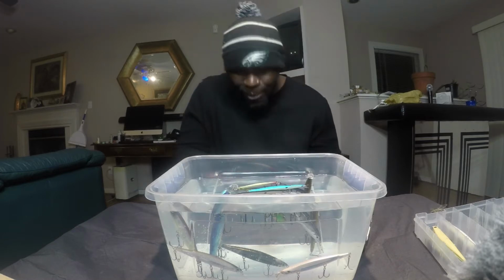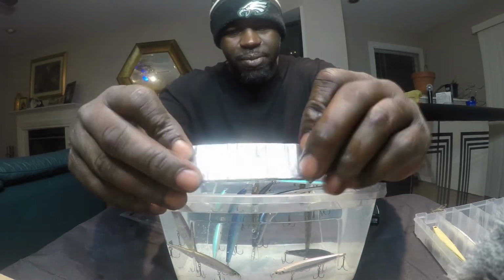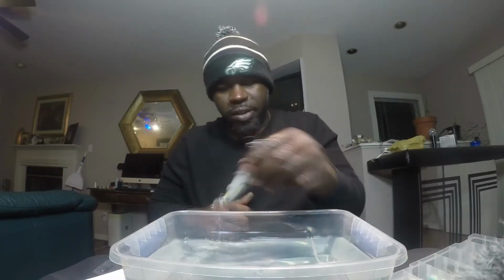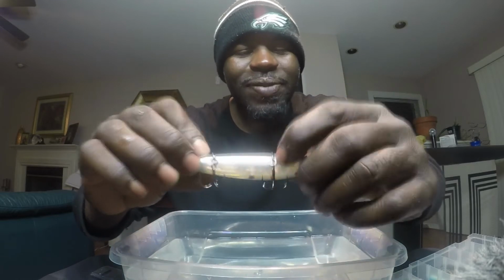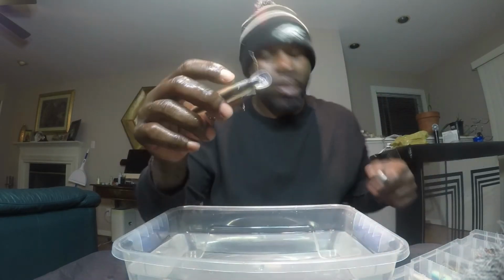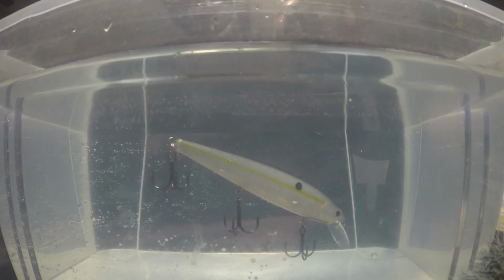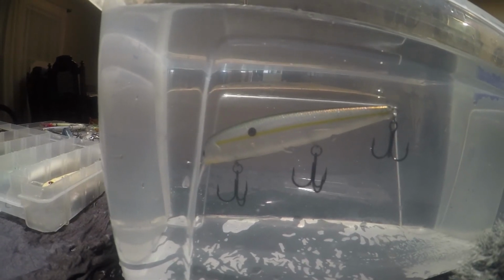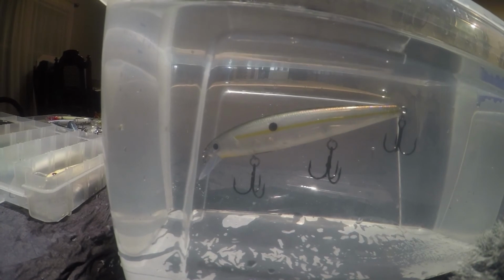How to get your JERKBAIT to suspend properly/TIPS &TRICKS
the fall and winter months are a grest time to start tossing a jerkbait around to get those lathargic slow moving bass to bite because that jerkbait will sit suspended giving the fish more time to get over to the bait i hope this video helps you in some way and hopoefully i was informative enough to give you some hope if you have not tried using a jerkbait before any questions you have leave them below and i will try to answert them to the best of my ability !! thanks for checking me out  and until next time keep them lines wet cuz its all about the hookset !!!

go pro hero 5

sd card

Rode VideoMicro

go pro accessories

go pro 3 way arm

MY EDITING SOFTWARE AND COMPUTER

adobe premiere pro cc 2017

IMAC COMPUTER

LINK TO SUSPEND STRIPS